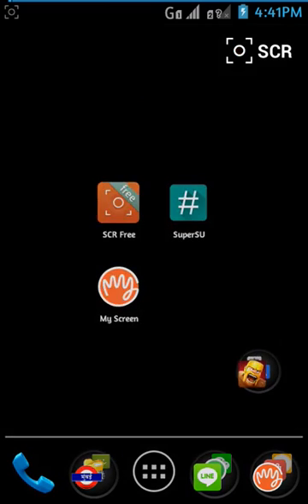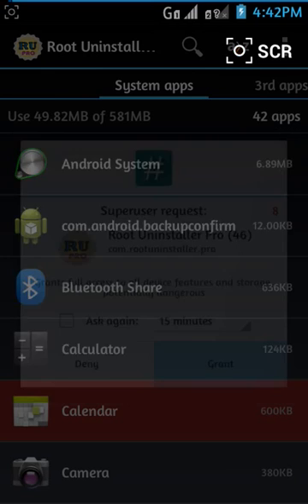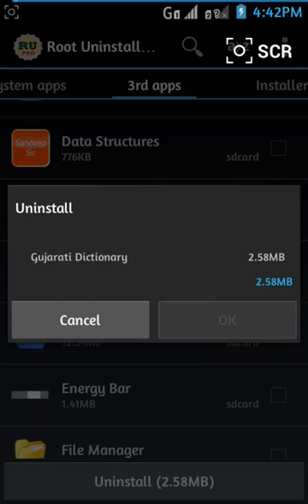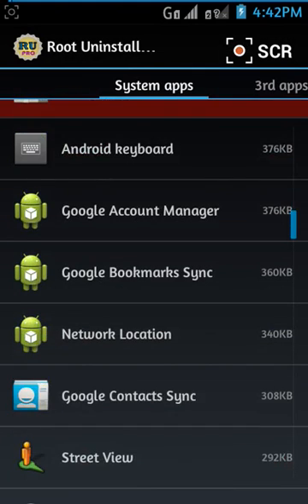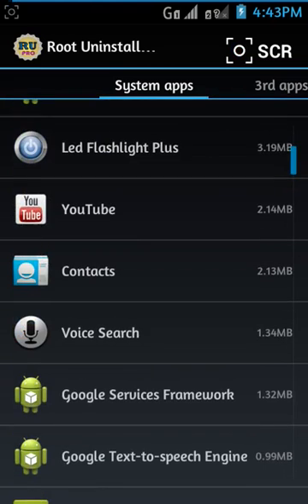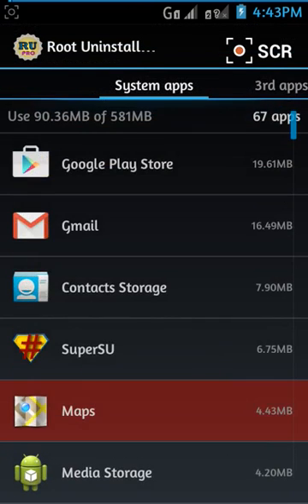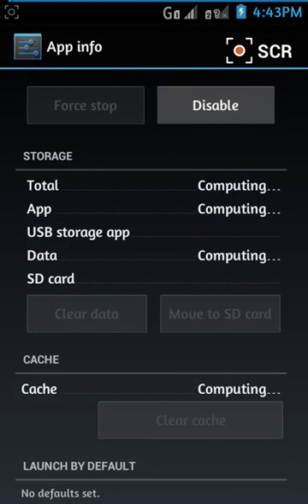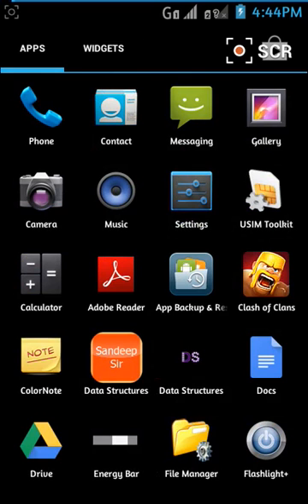Remove inbuilt system apps in Android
first you have to install supersu app ap second you have to install root uninstaller pro in google play store then what have you install open supersu app bg accept permission in root app and remove ap